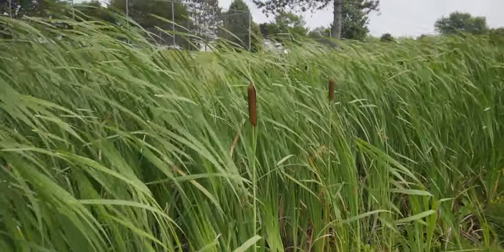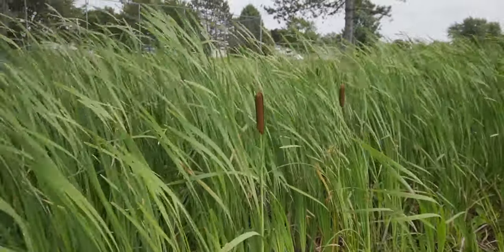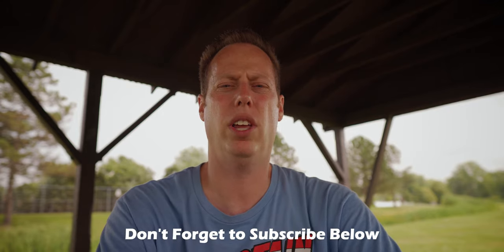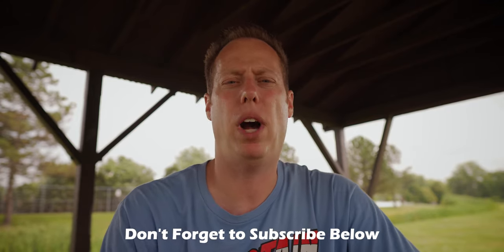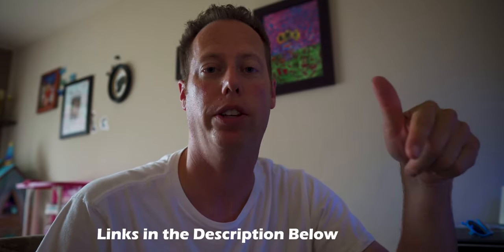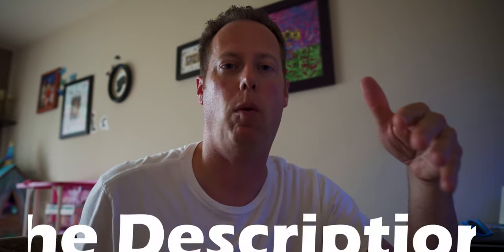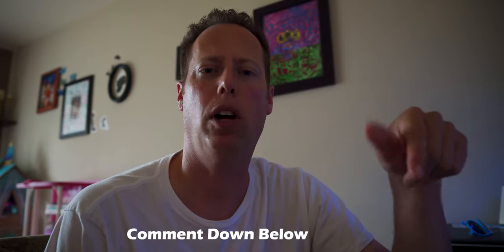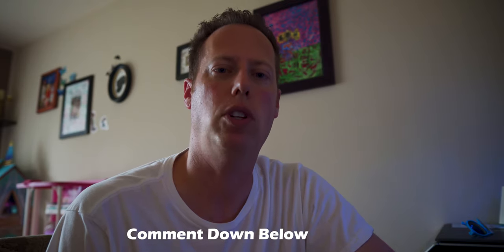Reduce Wind Noise and Get Better Quality Video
Reduce Wind Noise and Get Better Quality Video.  This video will give you my Quick Tip to how I reduce wind noise in video and get better audio quality so that I do not have to worry about it in post.  One of the most frustrating part of video is when your audio is bad.  This quick simple tip will save you a ton of time and can be done by everyone!

Using my Sony a6400 and a cheap microphone can still give you great audio even on the windiest day.  If you have struggled capturing good audio and you want a very easy solution, this is the right video for you.

Also, make sure you stick around until the end of the video and I will give you a special bonus tip on how to get better wireless audio even on windy days.

If interested in picking up any gear, links are further down in the description.

-- PICK UP YOUR COPY USING THE LINKS BELOW --
Sony Alpha a6400 Mirrorless Camera (Amazon)
Rode Wireless Go - Compact Wireless Microphone System, Transmitter and Receiver (Amazon)
BOYA by M1 Lavalier Microphone for Smartphones Sony Mirrorless Cameras Camcorders Audio Recorder PC (Amazon)
Rode VideoMicro Compact On-Camera Microphone with Rycote Lyre Shock Mount (Amazon)

Please leave your "Comments" down below with:
1. What do you want me to cover next for next week’s Quick Tip Tuesday?

You will see reviews of the Sony a6400, lens, and applications.  You can expect to be fully covered with all things about the Sony a6400.